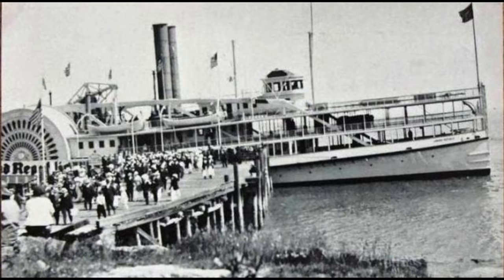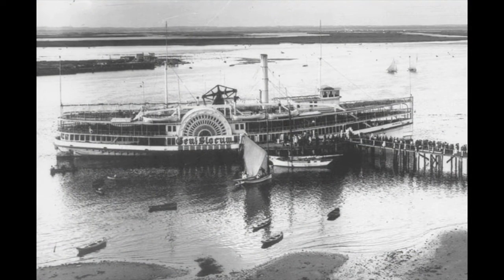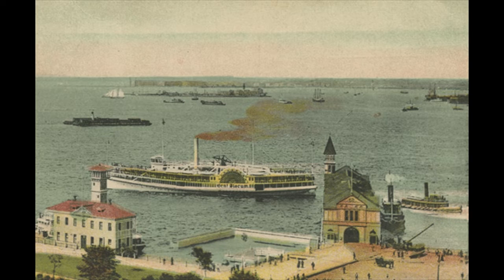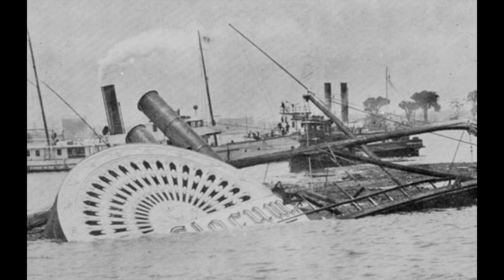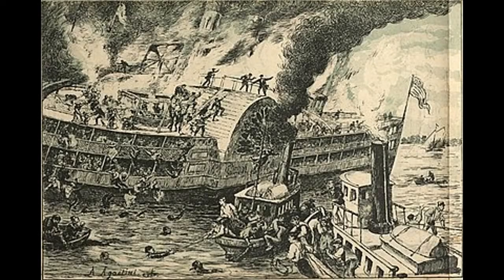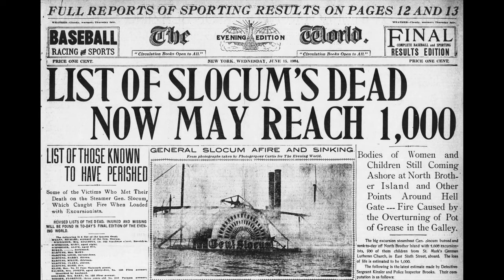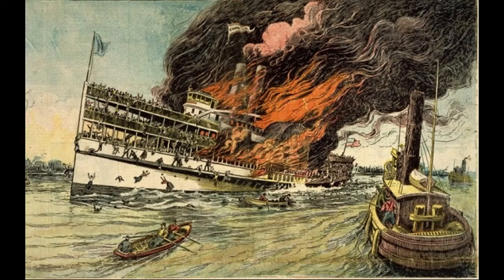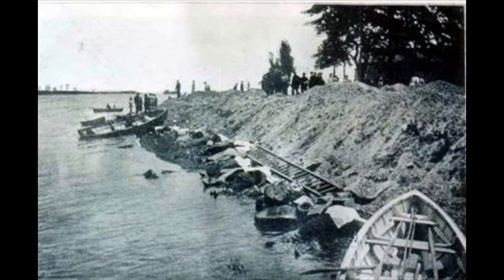The Fire & Sinking of PS General Slocum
Welcome to Speed Force Media! We love movies, games, and TV shows of all sorts. Our names are Derek and Elinor, and we would love to share our love of movies with you!

In today's video... we look at the fire and subsequent sinking of PS General Slocum on the East River in New York City!

Intro Song Sample: "On the Beautiful Blue Danube"

Outro Song Sample: "Box Chevy, Pt. 4" by Yelawolf
All copyright, licensing, and ownership belongs to Yelawolf and his associates - please give him some love!

The bow is the very front part of the ship, and the very back end of it is called the stern. The port side is the left and the starboard side is the right. Propellers are sometimes referred to as “screws.” The hull is the metal sides of the ship, the keel is the very bottom of it, and the superstructure is the top deck, usually made of wood. Smokestacks or funnels are large tunnels on top of the ship used to direct steam and smoke away from the deck. Masts are large wooden poles on the deck of the ship, usually used to hoist sails or hold a crow’s nest where crew members can see for miles around the vessel. Beam is a measurement that refers to the width of the ship.